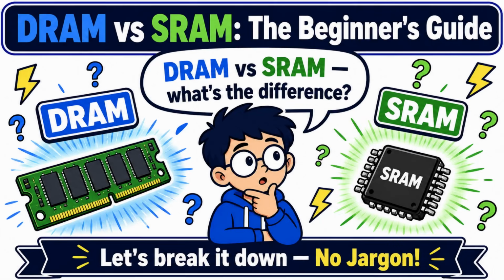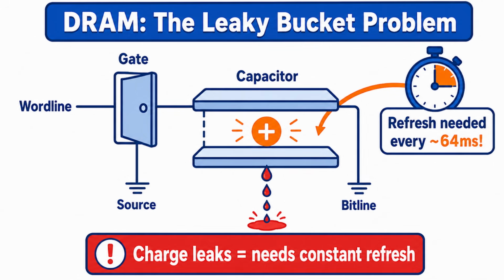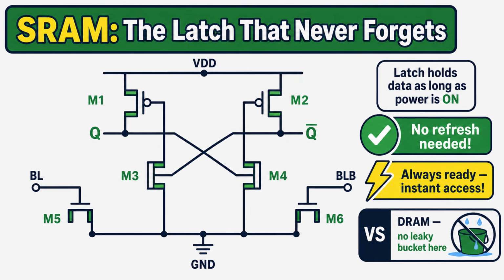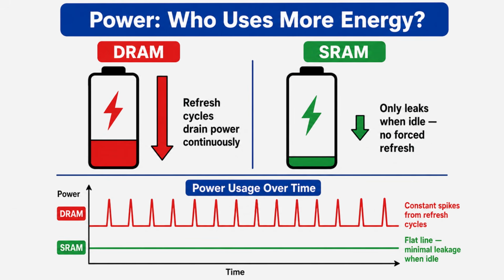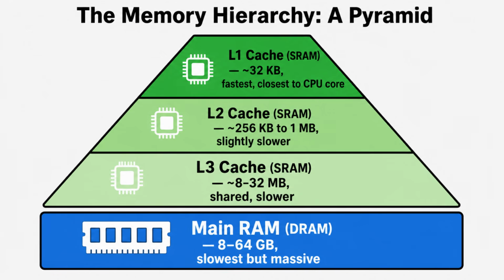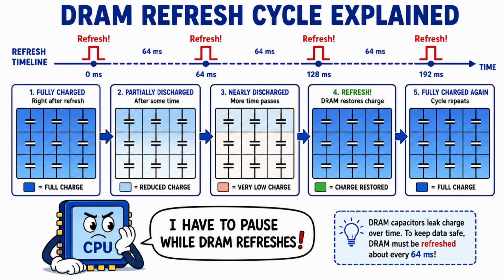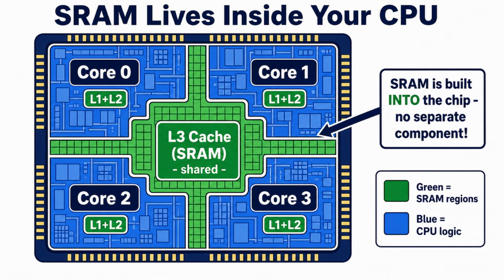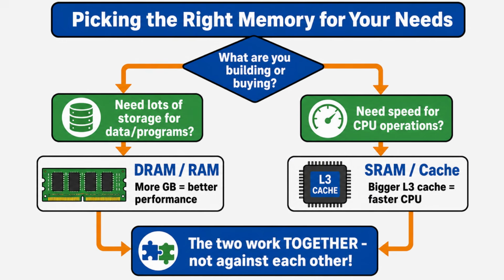DRAM v/s SRAM difference explained for Beginners